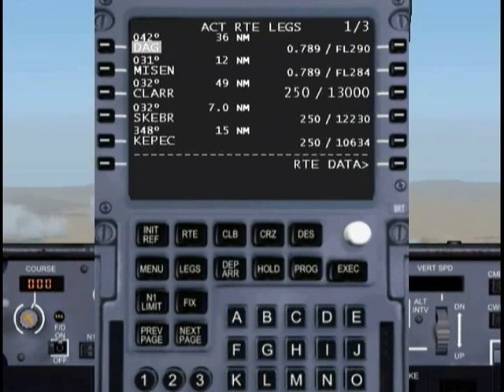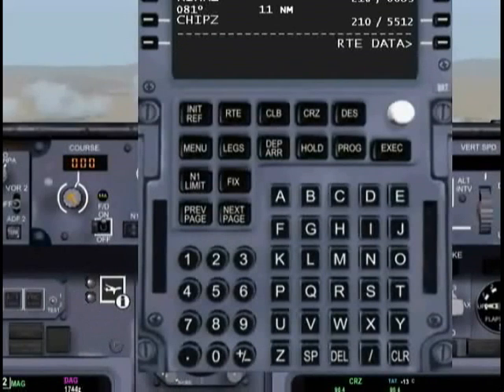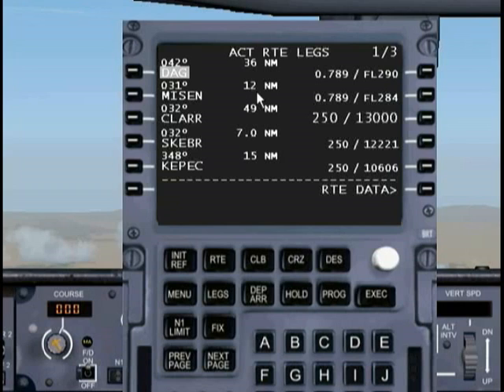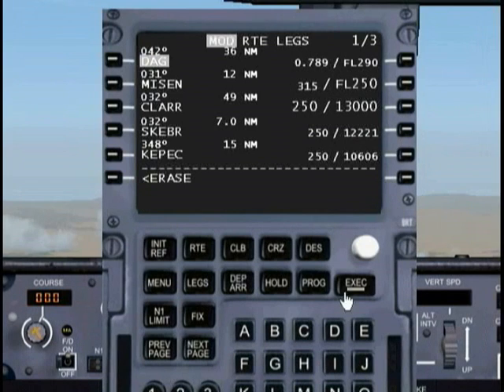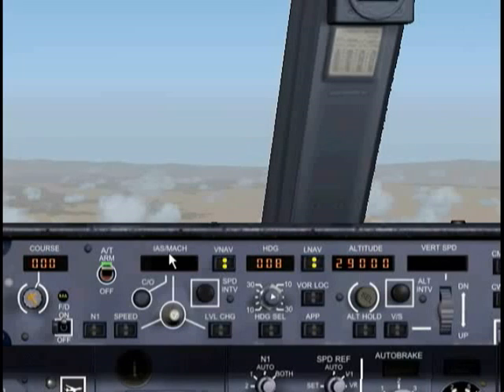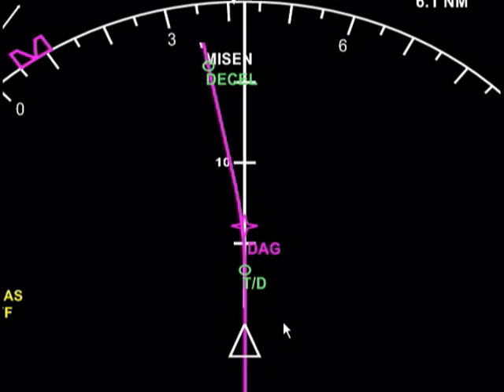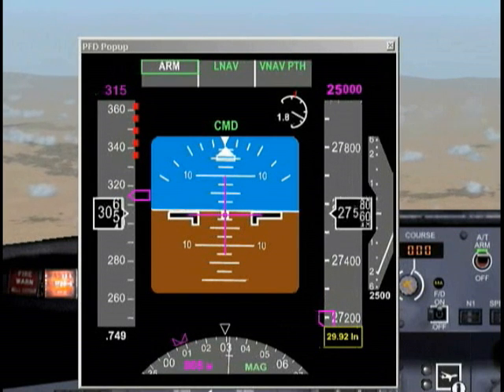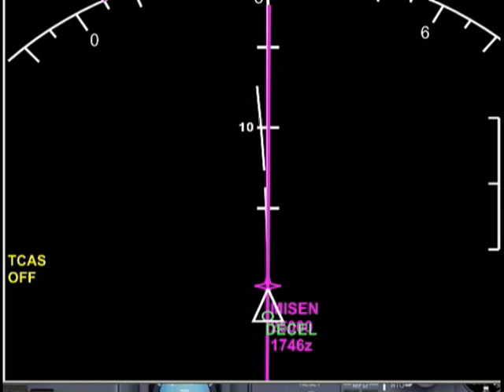PMDG FMC Tutorial Part 6